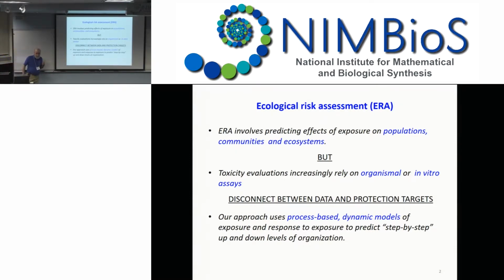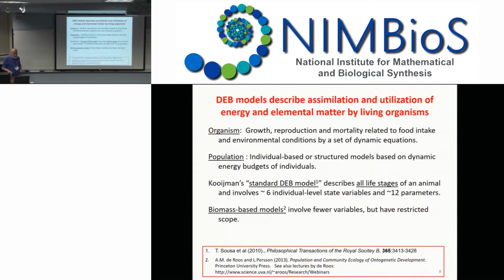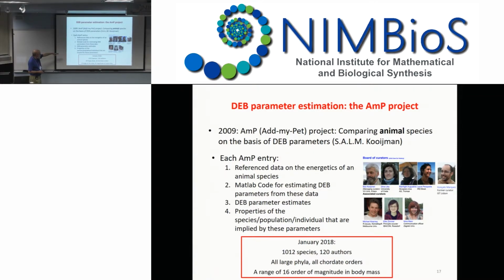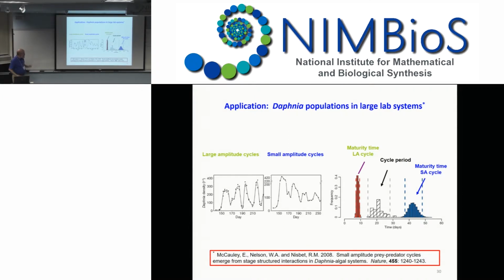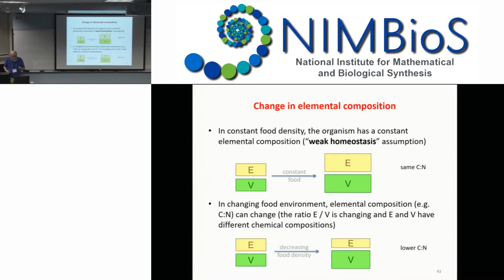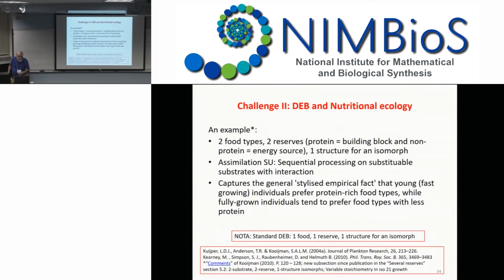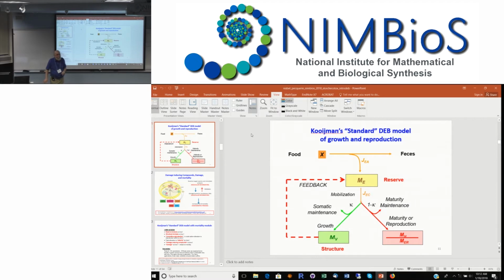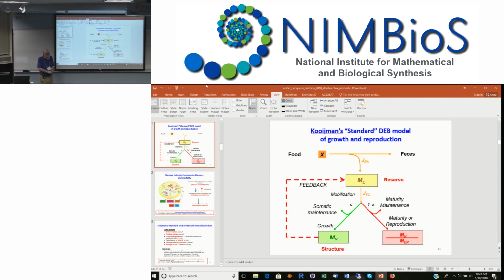Ecotoxicology, population dynamics and stoichiometry within dynamic energy budget theory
This talk was part of the NIMBioS Investigative Workshop: Stoichiometric Ecotoxicology, held January 17-19, 2018, at NIMBioS.